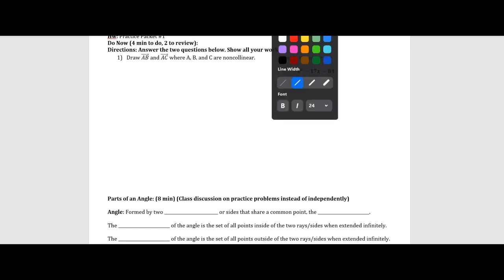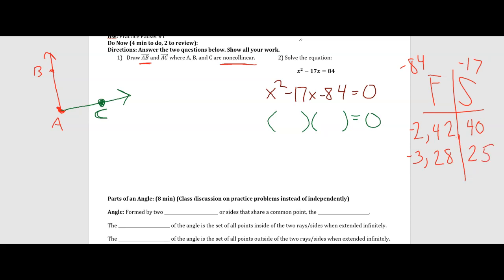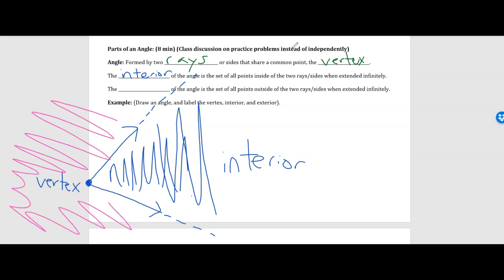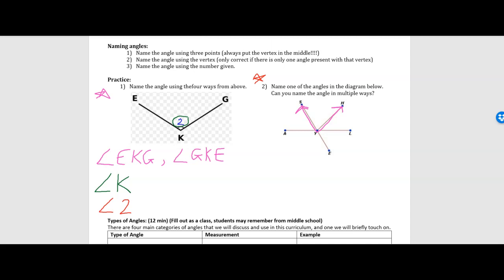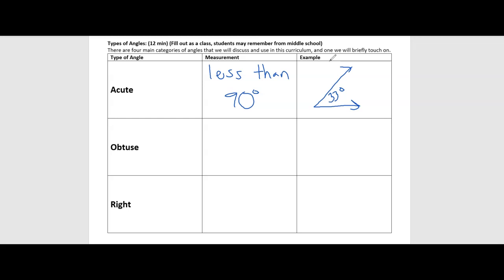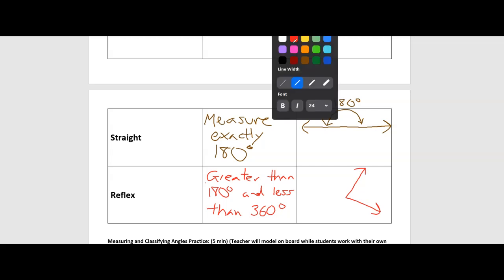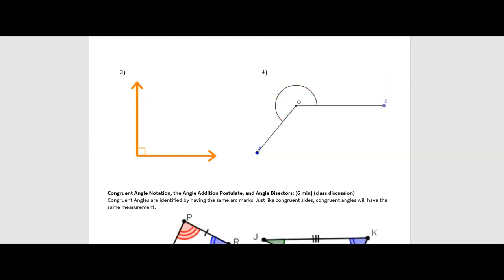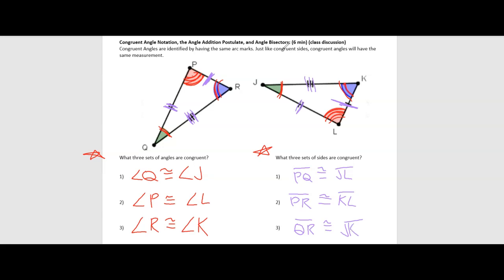Classifying Angles Part 1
Instruction on how to name an angle as well as the different categories (acute, obtuse, right, straight, reflex). Corresponding notes for video can be found on the website below for free.

Search for "​​​​​1.3__measuring_and_classifying_angles_.pdf"